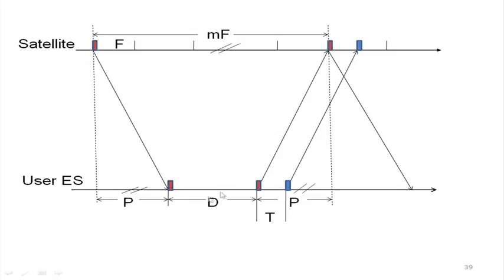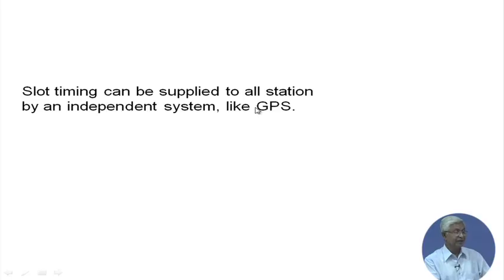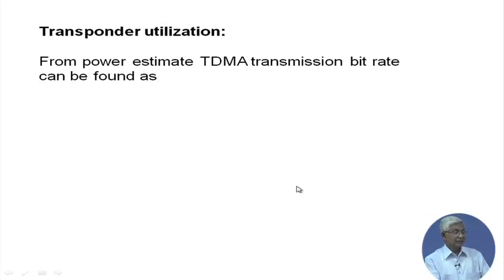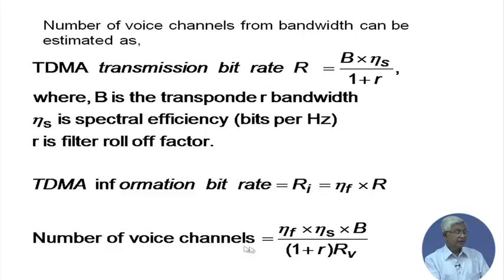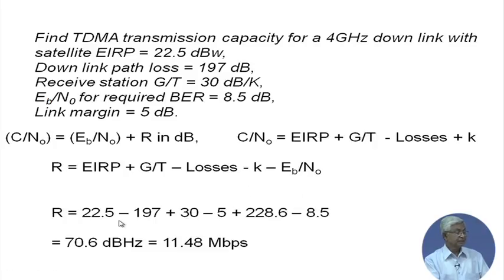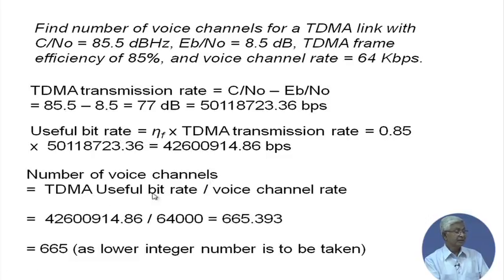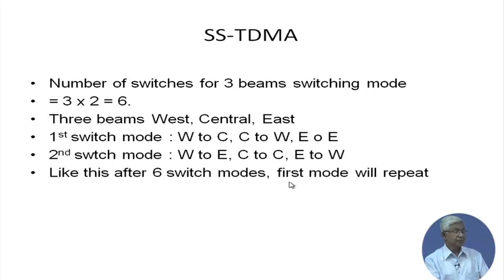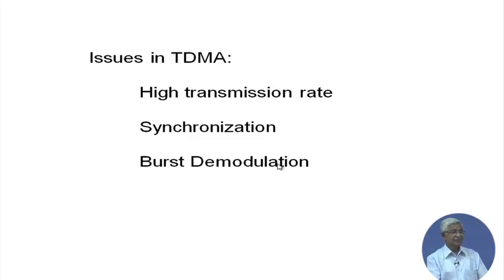Lecture 29 Multiple Access � 4 mod06lec29